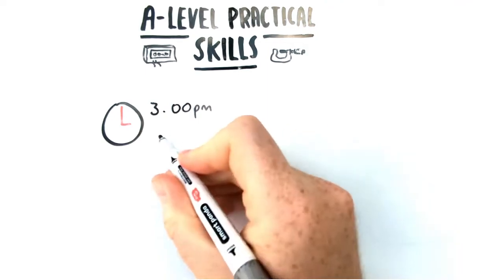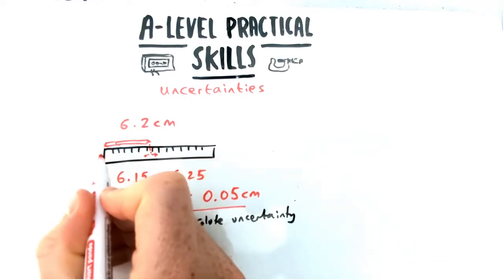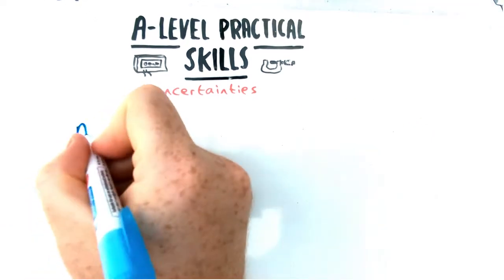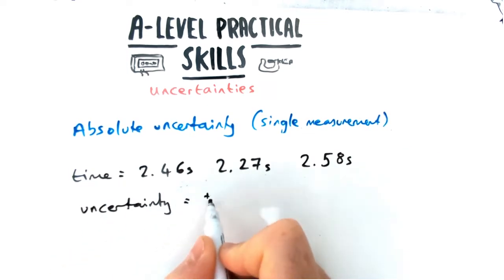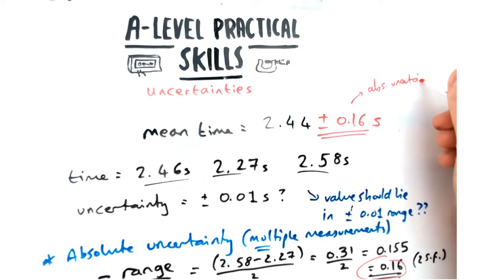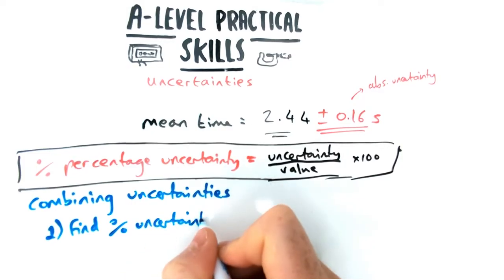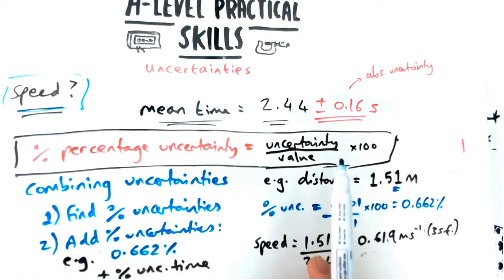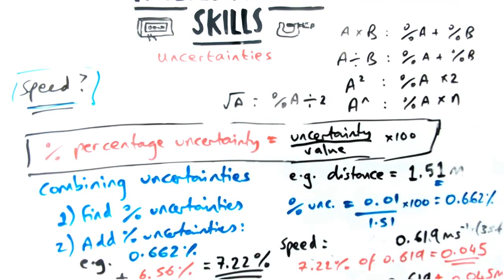How do you calculate uncertainties??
Everything you need to know about uncertainties in A-level Physics!

00:00 Introduction
00:40 Analogue equipment
02:10 Single measurement uncertainty
03:02 Repeat readings uncertainty
04:30 Percentage uncertainty
05:25 Combining uncertainties